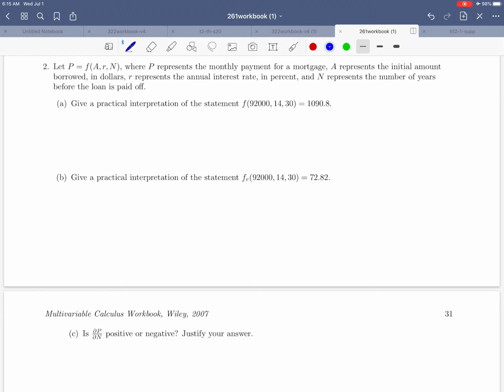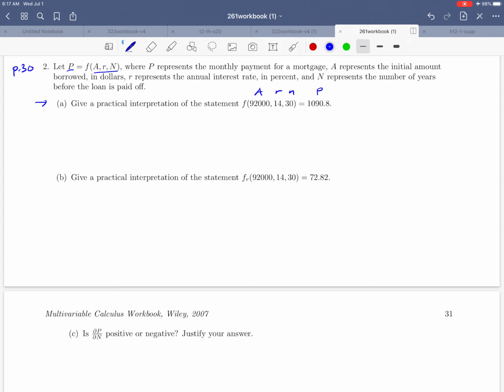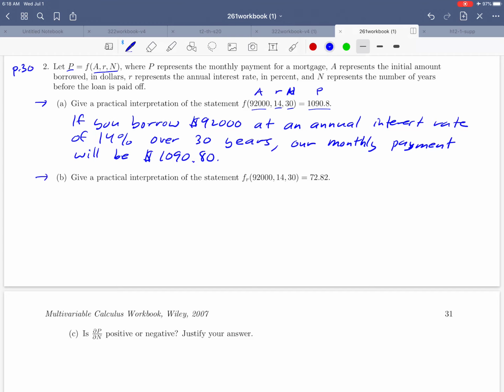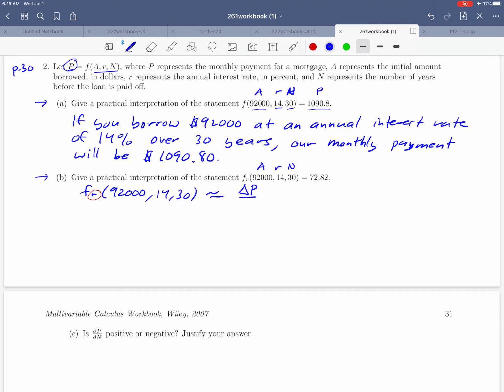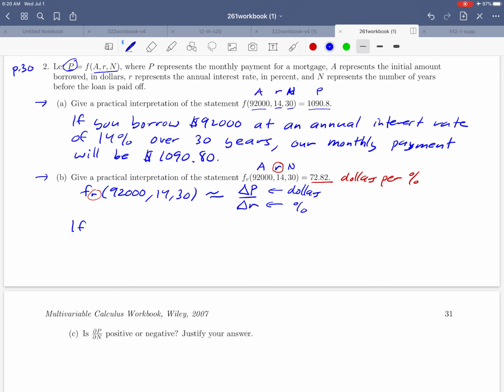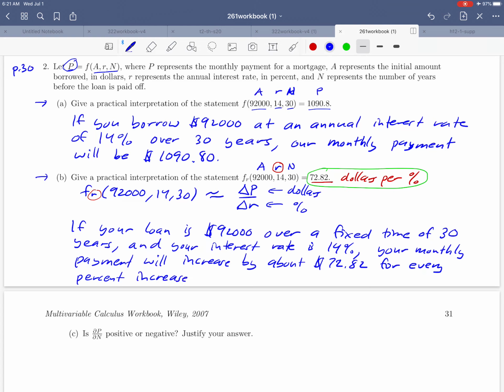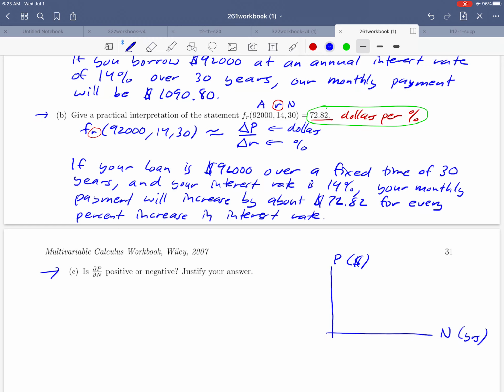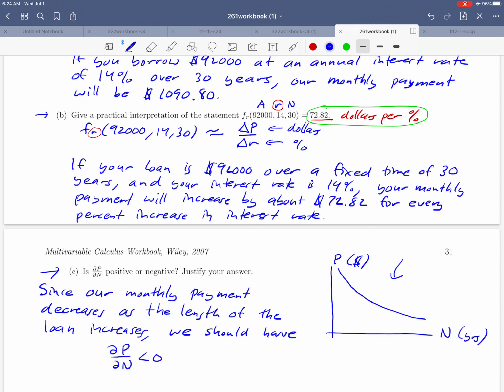Math 261 Section 14.1&2 Exercise 2